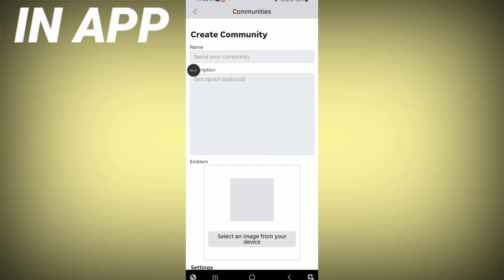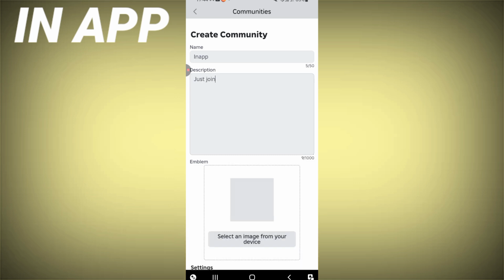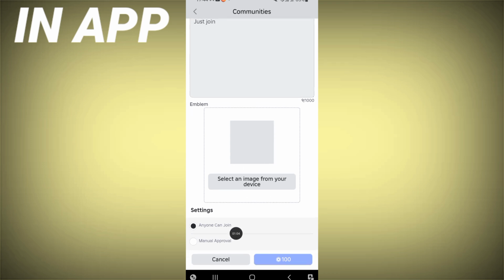How To Create a Communitie On Roblox Mobile | Step By Step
inapp